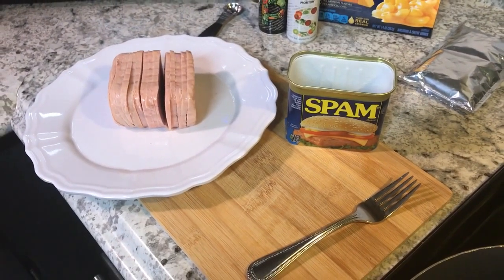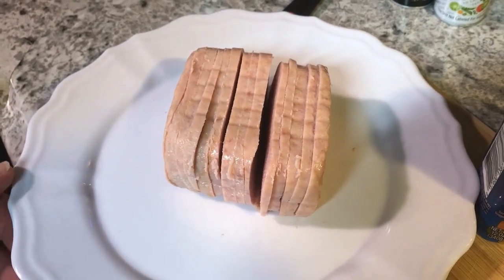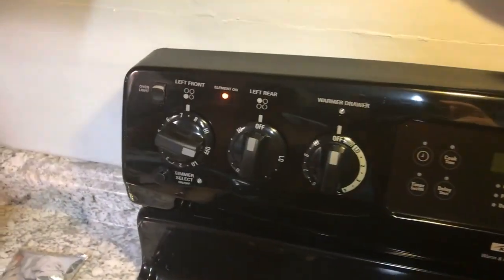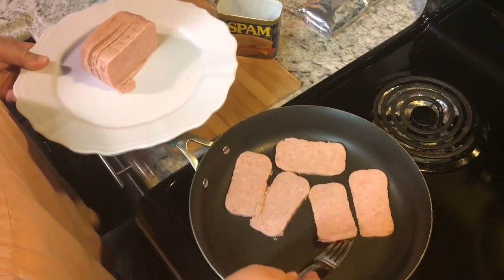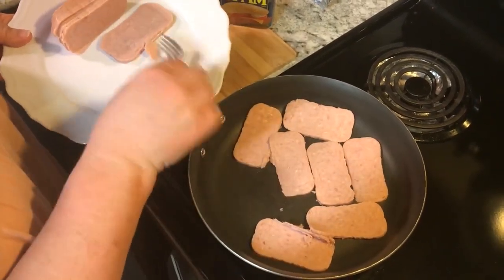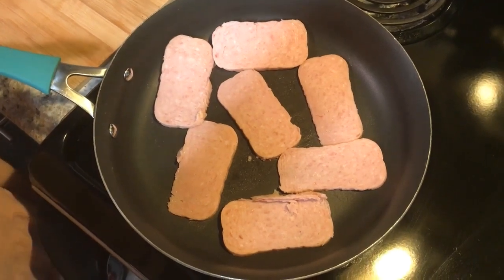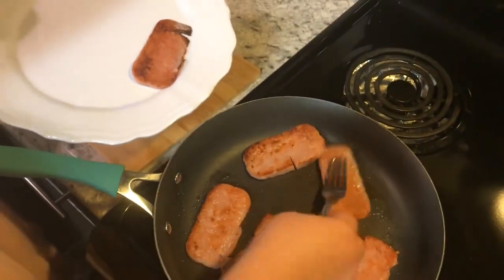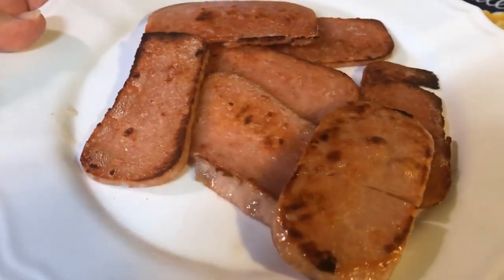How To Fry Spam | So Spicy Good